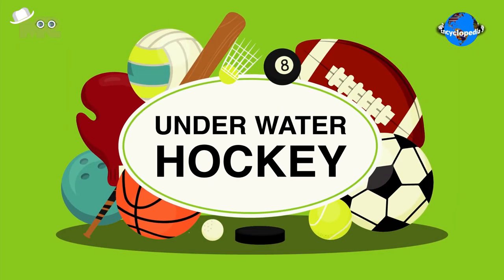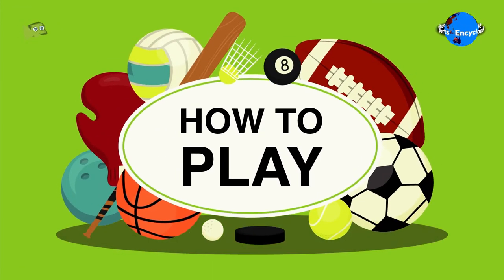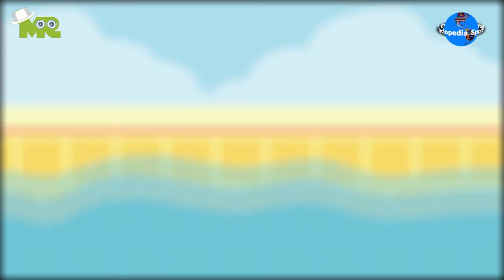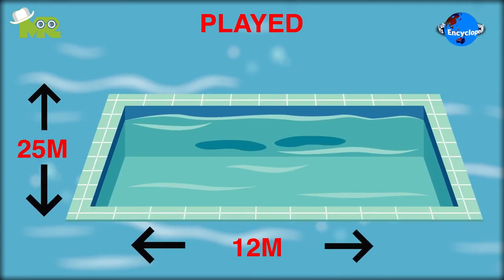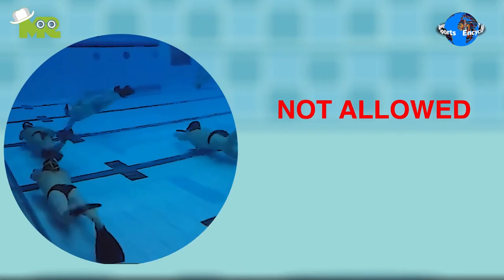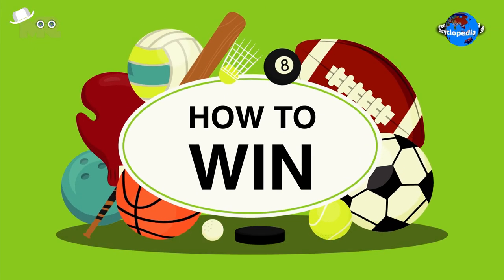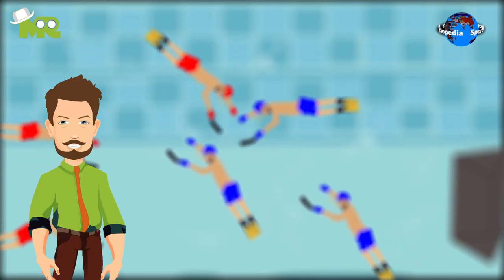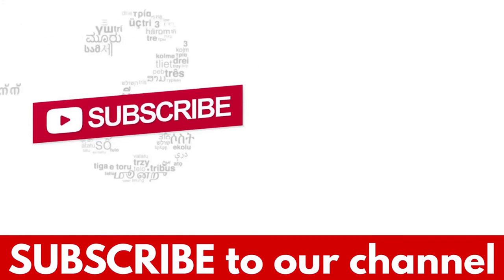How To Play Underwater Hockey? also known as Octopush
Timestamps OR Chapters:
0:00 Introduction of underwater hockey
0:29 How to play underwater hockey?
1:45 How to win in underwater hockey?

Today, in our sports encyclopedia series we will talk about Underwater Hockey.
Underwater Hockey, also known as Octopush and UWH is an underwater sport that shares a lot of similarities with regular hockey.
The game involves players engaging in a game of hockey submerged in a water body such as a swimming pool.
The objective of the game is to score more goals than the opponent team.
Underwater Hockey is a team sport where two teams compete against each other.
Each team consists of 10 players out of which 4 act as rolling substitutes.
The game is played in a swimming pool that is usually around 25m in length, 12 m wide, and 2m deep.
Goals are made out of Ropes or lead weights.
The game is played with a stick attached to the player's gloves that is about 30 cm long.
The puck used in the game weighs around 1.3 kg so it stays underwater.
Players are required to wear Swimwear, Mask, Snorkel, Fins, Hats, and Gloves.
The target for the players in the game is to successfully drive the puck using their stick into the opponent’s goal post while staying underwater.
Games take place for two 15 minute halves with a 5 minute rest period in between halves.
Players are required to score using the stick in their hands and cannot use anybody’s parts to assist in moving the puck.
It is not allowed for the players to make eye contact with players unless they are in possession of the puck.
Players are allowed to resurface on the water when a break comes in play or a foul is called by the referee.
The team that manages to score the most goals in the given duration of time is declared the winner.